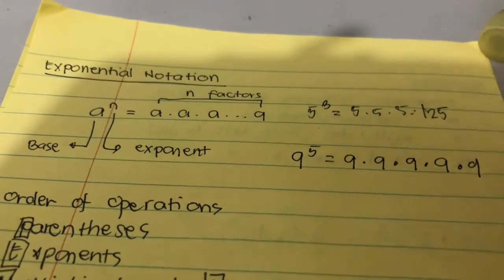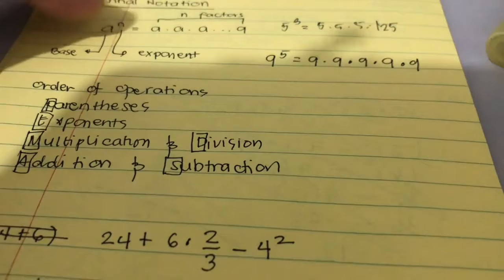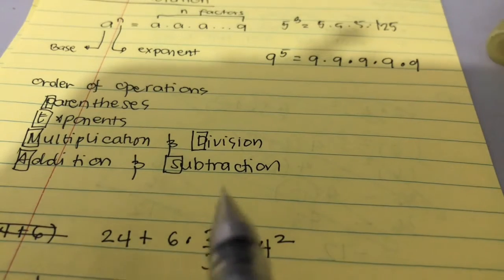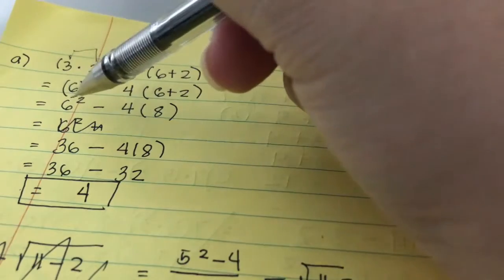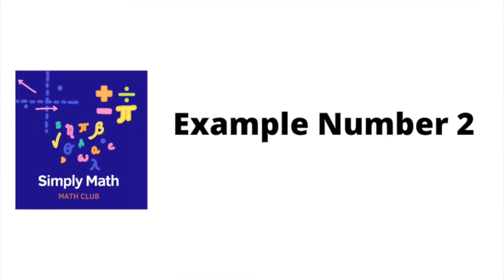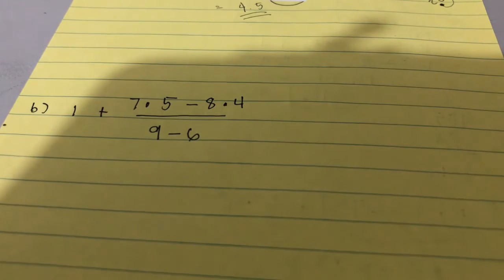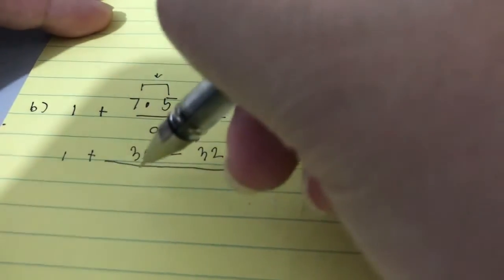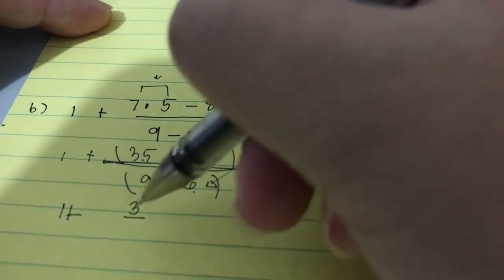Exponential Notation and Order of Operations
Exponential Notation, Order of Operations, PEMDAS